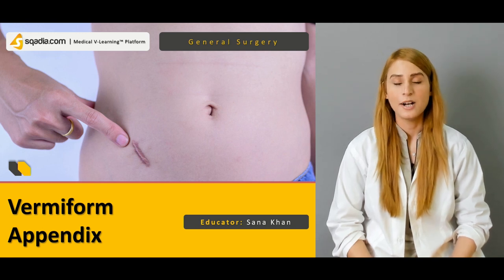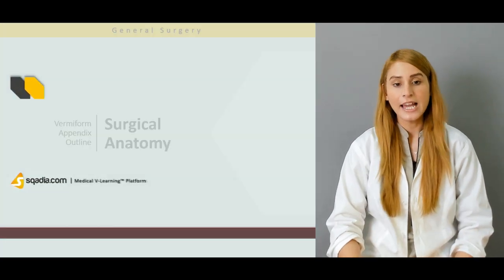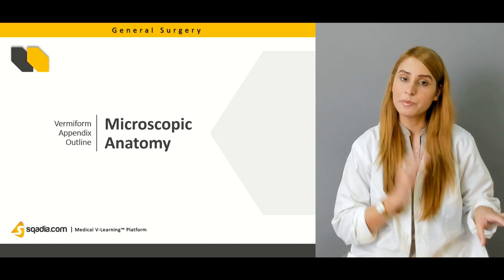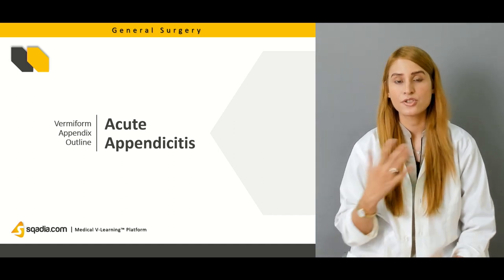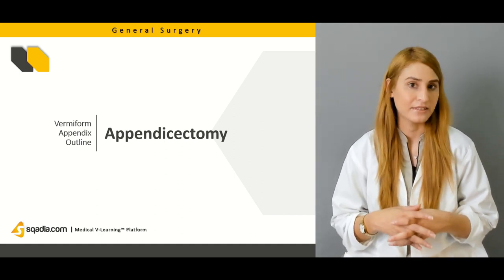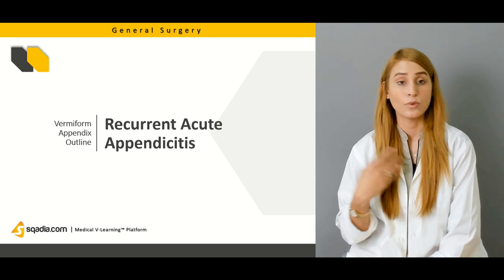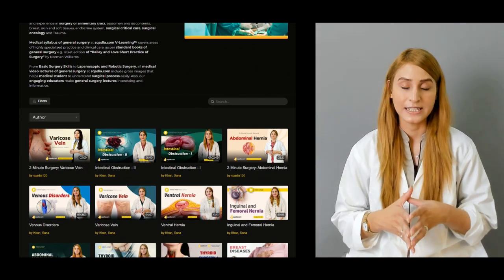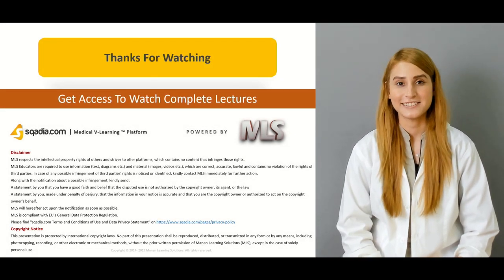Vermiform Appendix | General Surgery Video Lecture | Med School Essentials | V-Learning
Vermiform Appendix, once considered a vestigial organ, contributes an important role in immune function. This V-Learning™ explains its surgical as well as microscopic anatomy along with the Inflammation i.e. acute appendicitis. Then some surgical procedures are made understandable which include appendicectomy. In addition to this, recurrent acute appendicitis, neoplasms of appendix, and pseudomyxoma peritonei are also discussed.

Lecture Duration: 01:06:14
Released: October 2019

At first, the laparoscopic view and microscopic Anatomy of vermiform appendix is discussed. Then the risk factors of acute appendicitis are talked about which include Diabetes Mellitus, faecolith obstruction, and previous abdominal surgery. Its clinical signs are pointing sign, Rovsing’s sign, psoas sign, and obturator sign. After that, while talking about its differential diagnosis, explanation is provided about variety of diseases such as gastroenteritis, lobar Pneumonia, pelvic inflammatory disease, Intestinal Obstruction, and diverticulitis.

Moving onward, for the purpose of diagnosis, preoperative investigations include routine full Blood count, selective pregnancy test, supine abdominal radiograph. Following this, non-operative management comes under consideration in which intravenous antibiotics and bowel rest is prescribed. Besides this, operative management or surgical procedures are also discussed. These encompass conventional, retrograde, and laparoscopic appendicectomy.

Once the surgery is done, some postoperative complications arises such as Surgical Infection i.e. wound Infection, intra-abdominal abscess, venous thrombosis and embolism. After describing the classification of neoplasms of the appendix, light is shed on its treatment through omentectomy, intraperitoneal chemotherapy. Later on, information about pseudomyxomaperitonei is delivered.